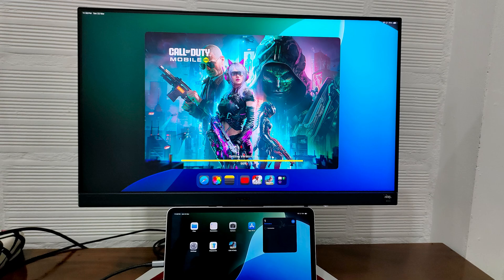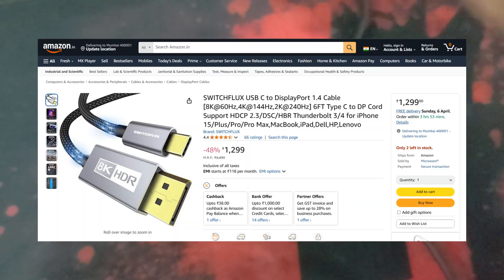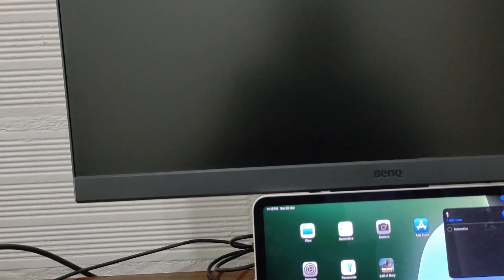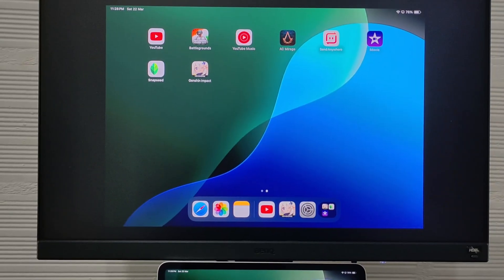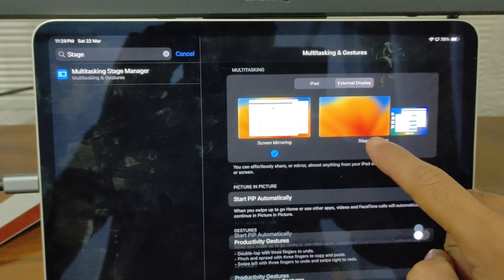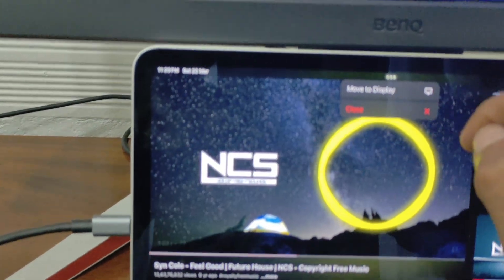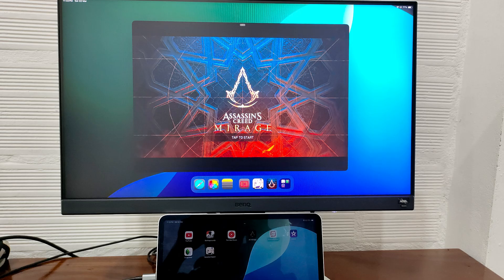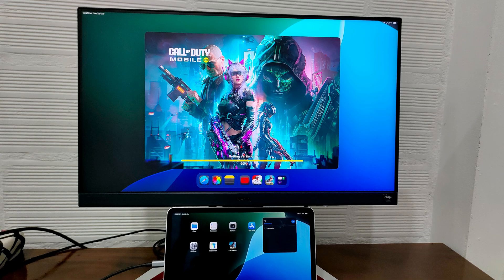How to Use iPad Pro on External Monitor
🚀 How to Extend Your iPad Pro to an External Monitor (Full Setup + Gaming Test!)

In this video, I’ll show you how to connect your iPad Pro to any external monitor using a USB-C to HDMI cable. Whether you're using it for productivity, multitasking, or gaming—this guide walks you through everything step-by-step.

You’ll learn how to: ✅ Mirror or extend your iPad screen
✅ Use Stage Manager for a full external display experience
✅ Connect a Bluetooth mouse
✅ Move apps between screens
✅ Understand app support and 60 FPS limitations

🎮 Bonus: I even tested some games like Assassin’s Creed Mirage and PUBG to show how they behave on the extended display!

📱 Compatible with:

iPad Pro (USB-C models)

iPad Air (4th Gen and above)

iPadOS 16 or later

📌 Drop your questions in the comments, and I’ll get back to you!